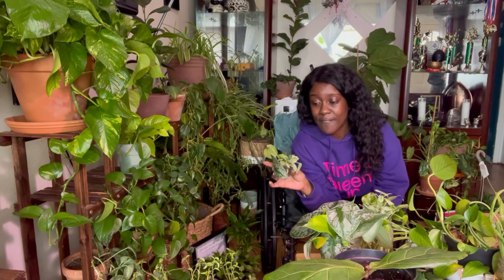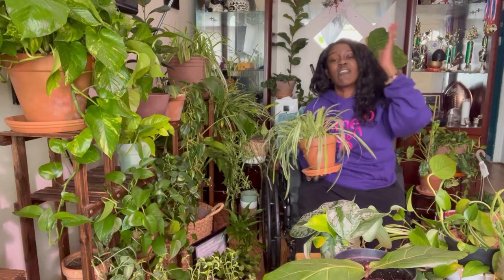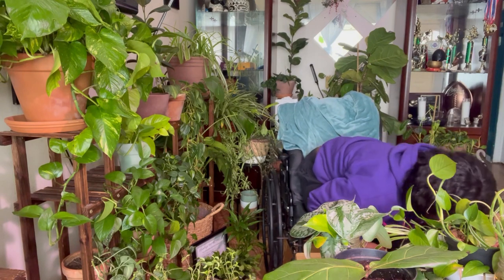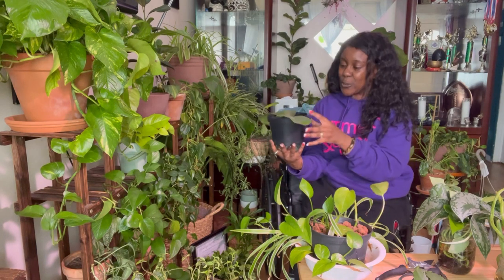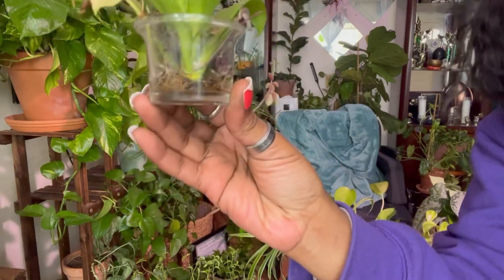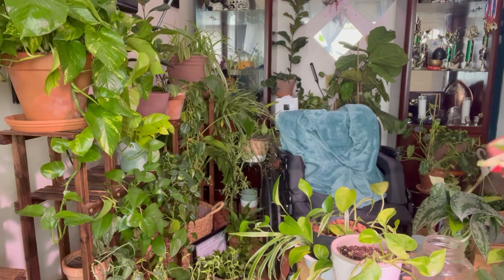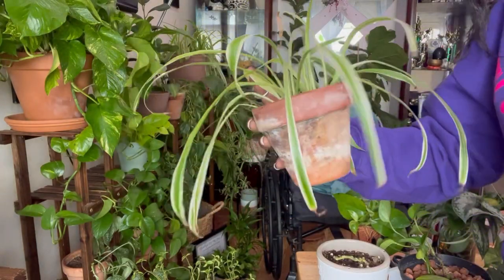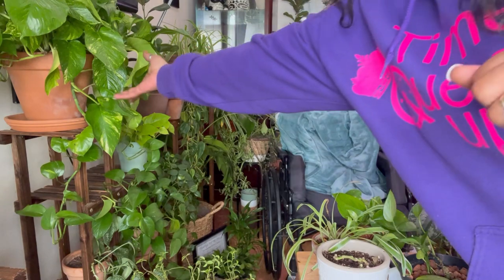How to make more plants from what you already have?